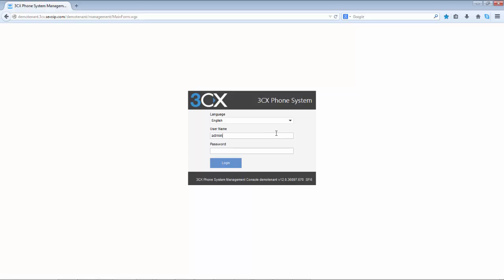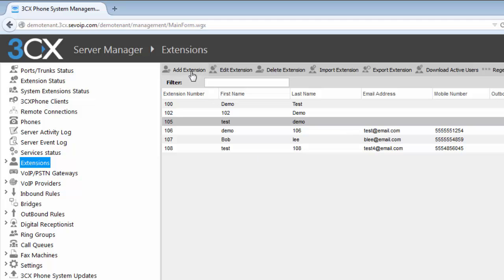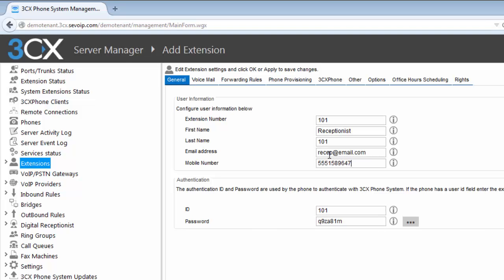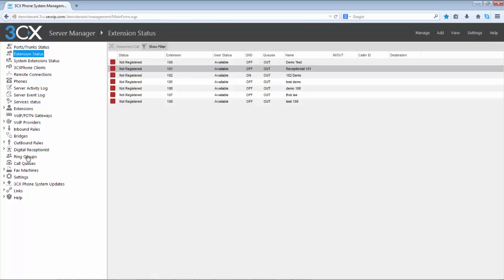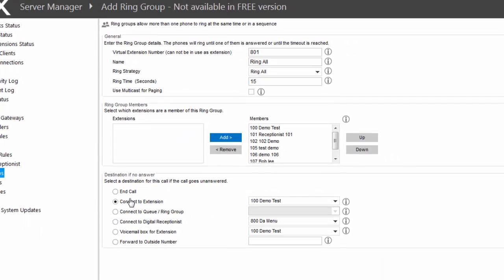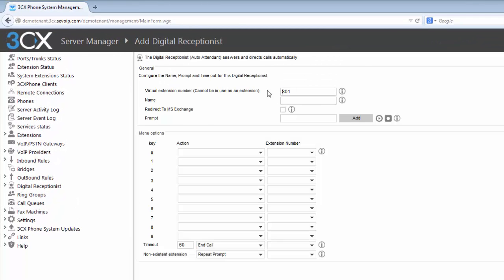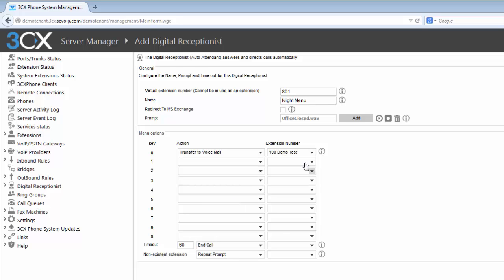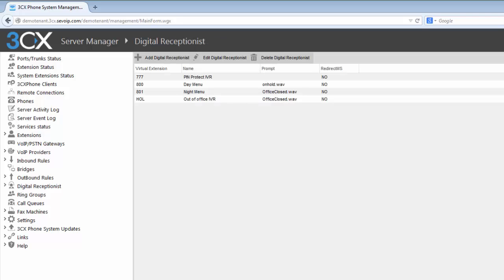3cx Web Management Console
3CX Web Management Console Quick Review. Easily Manage and navigate through the 3CX Management Console.

Easy to use with many functionalitys. 3CX  Windows Based VoIP Phone system leading the way. Superior Eagle Communications sells, supports and services 3CX phone system. Superior Eagle also can provide the 3CX phone system hosted on our server. Hosted provides redundancy and significant lower cost.